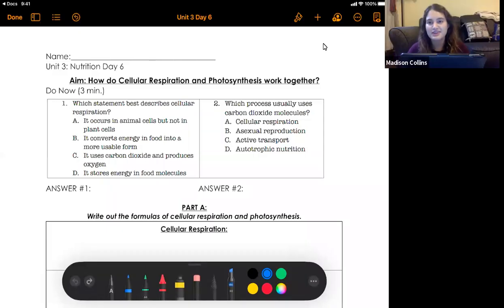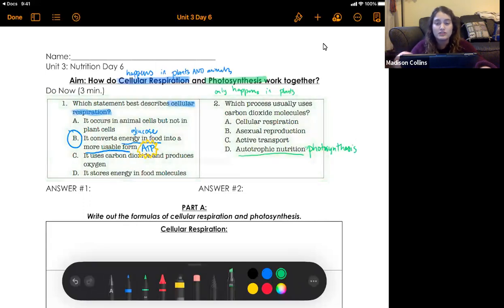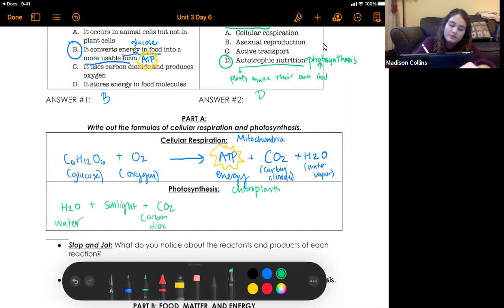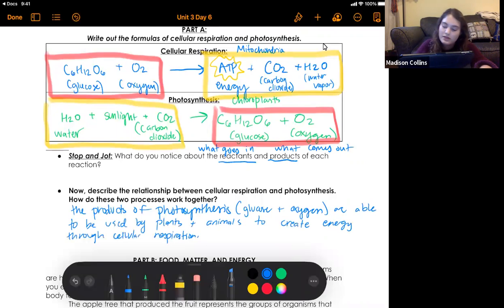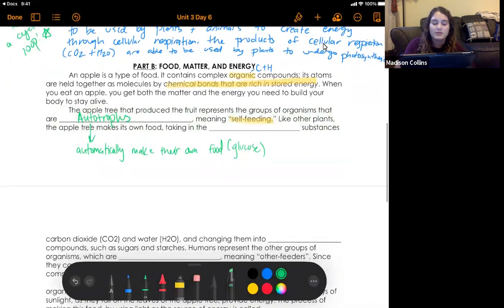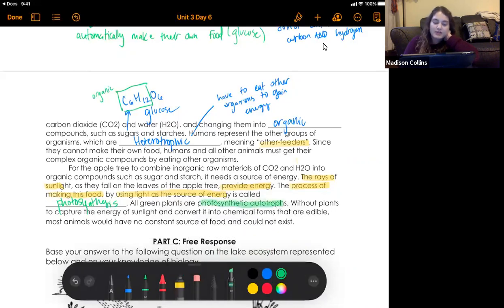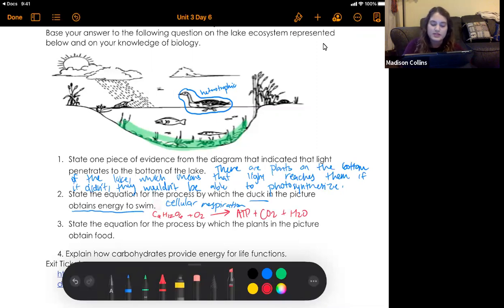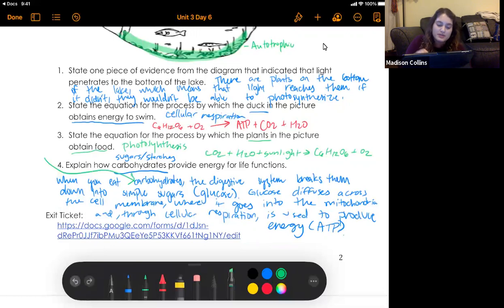Unit 3 Day 6 Video